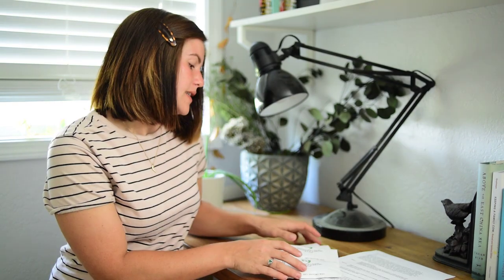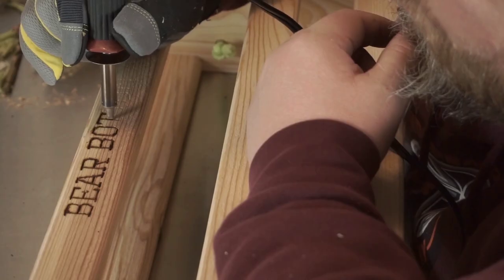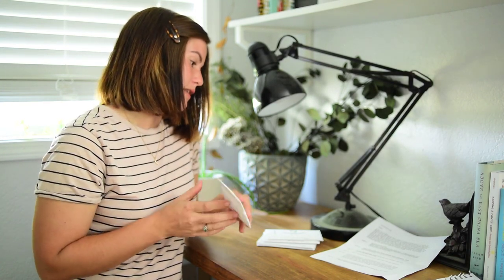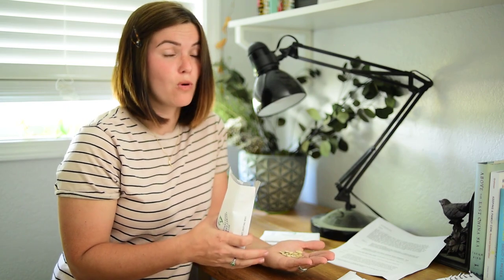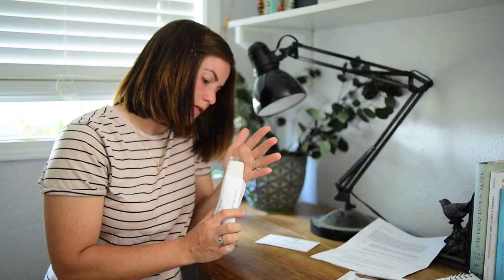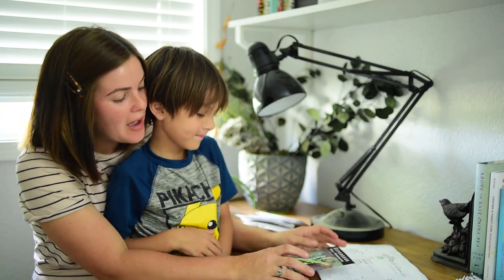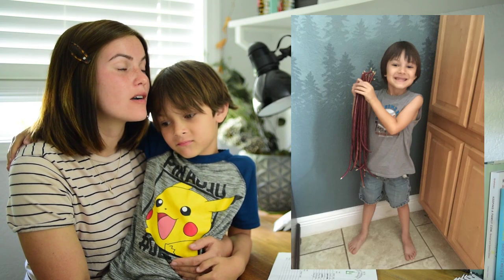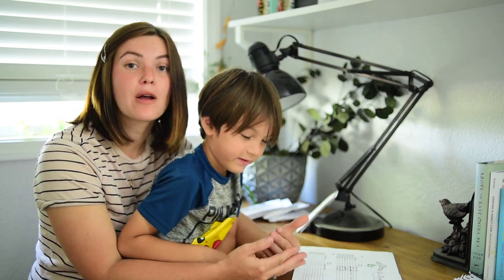Secret Gardener Seed Challenge | Can I Guess These Mystery Seeds?!?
We are super excited to be joining in the 2019 secret gardener seed challenge!

We received 7 mystery seeds that we have to try to grow and guess what they are! Help me guess what type of seeds we received and check out the playlist to follow along with the other channels as we all compete to see who is the 2019 secret gardener seed challenge master!

Click below for all of the supporting documents organized by each channel.  You can download a pdf of the scoresheet and growing instructions.  You can also examine a larger photo of each of the seeds.

Click below for all of the supporting documents organized by each channel.  You can download a pdf of the scoresheet and growing instructions.  Also examine a larger photo of each of the seeds.